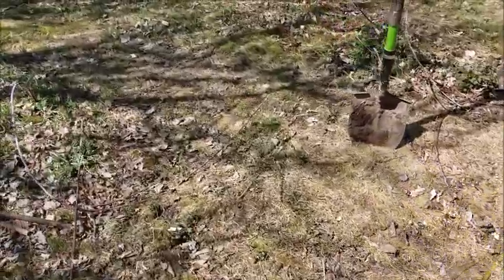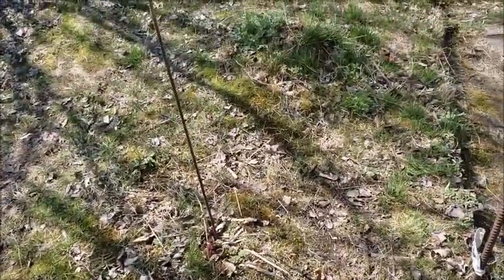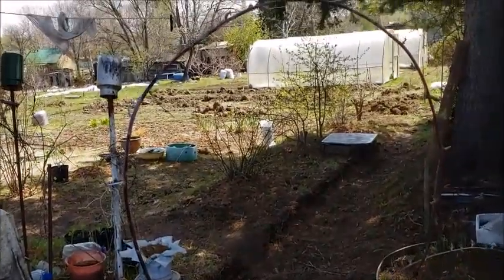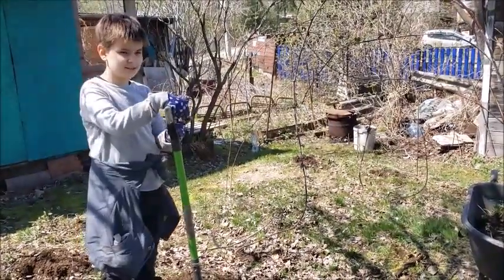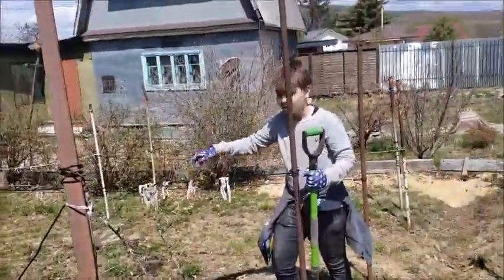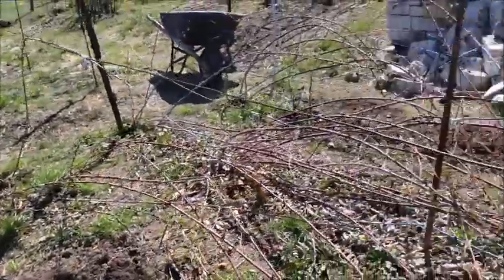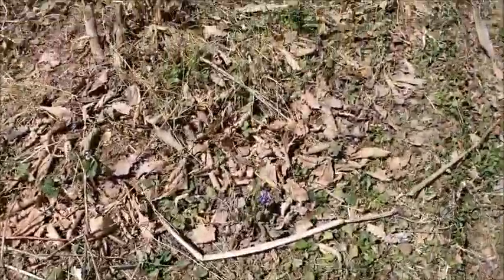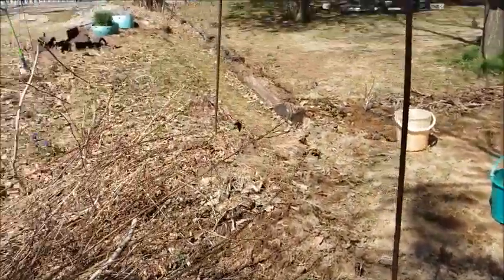Transplanting raspberries at our dacha in Khabarovsk Russia - May 7, 2023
We are transplanting all our raspberries into one growing area at out dacha in Khabarovsk, Russia.